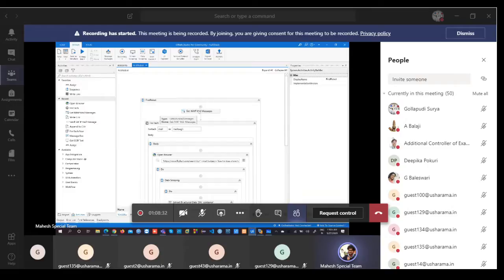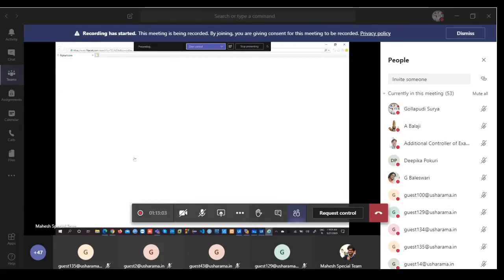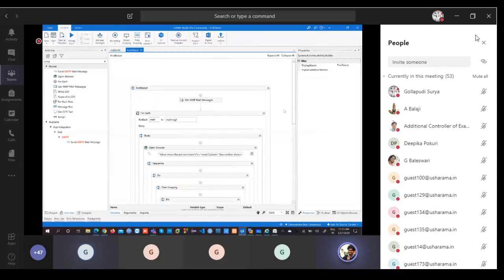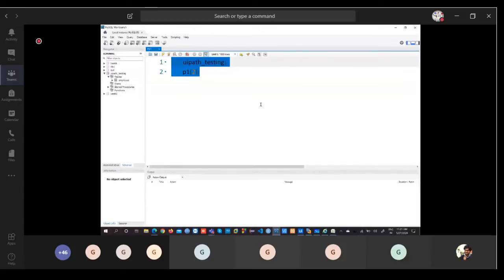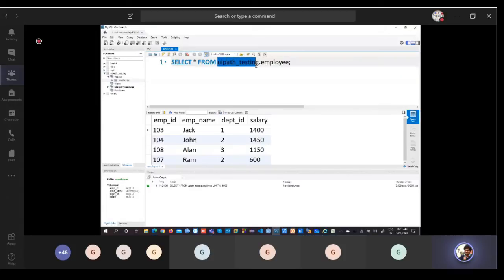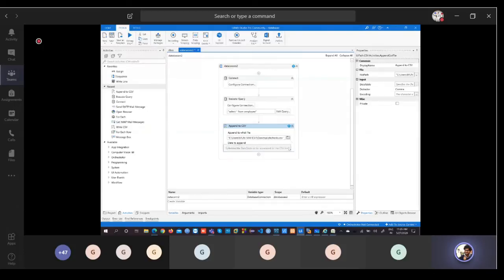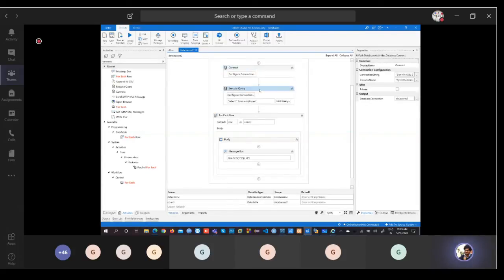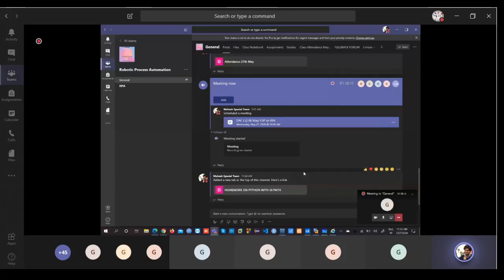Robotic Process Automation | URIIC | Day 3 | Part 2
Disclamier

The Youtube Videos Shown and the Music playedin the Training are Completely used as per the Terms of Youtube under Fair Educational Usage.

All the Efforts in making those Videos are solely by the Creators of the Channel .